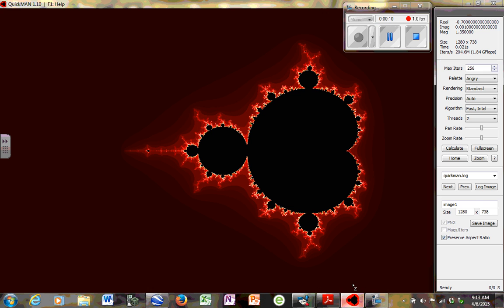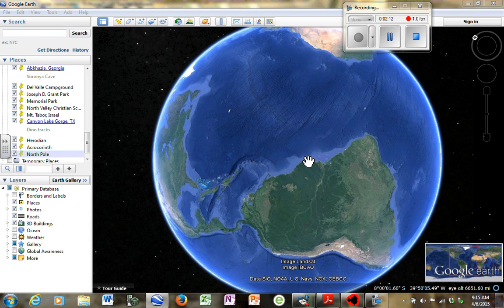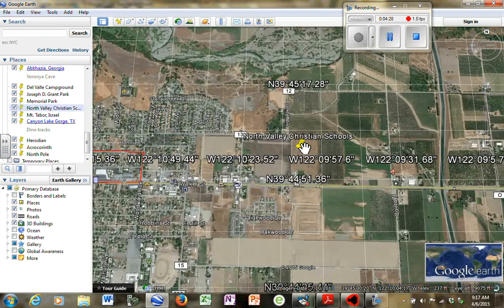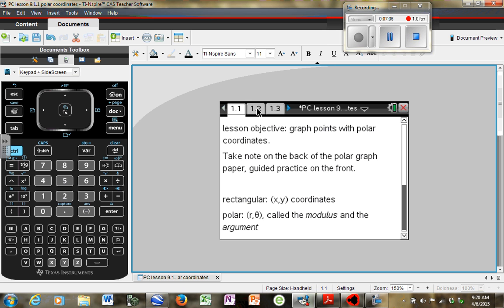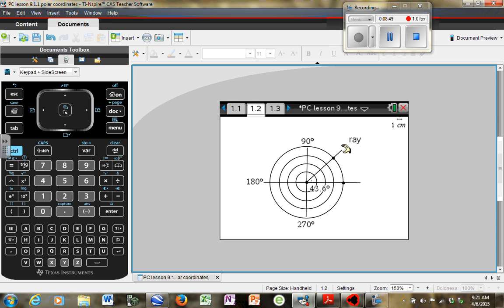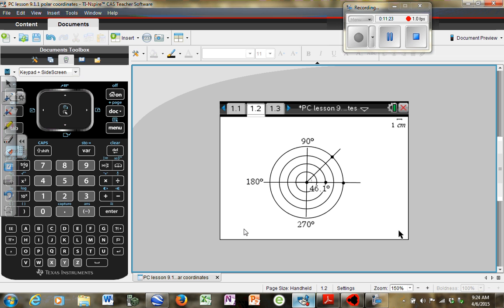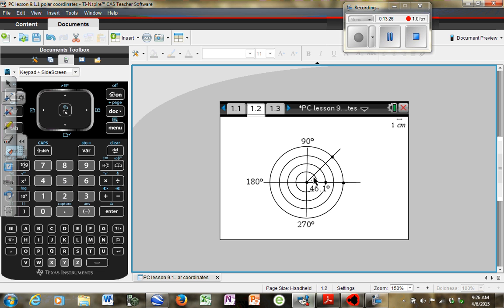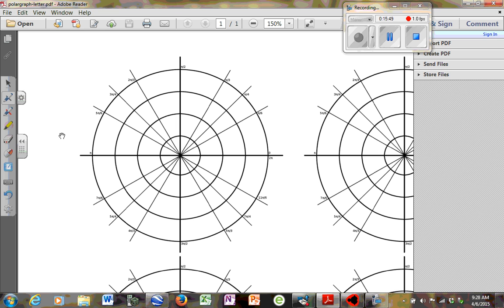PC Lesson 9 1 1 Graphing Polar Coordinates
Learn how to graph polar coordinates and get an introduction to our Pre-Calculus chapter 9.  Lots of correlations to different areas of maths!